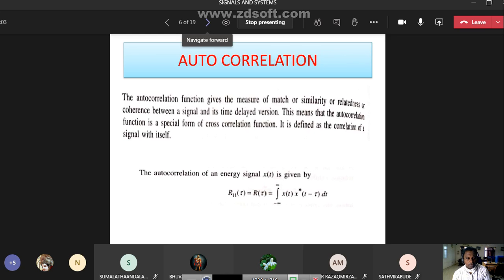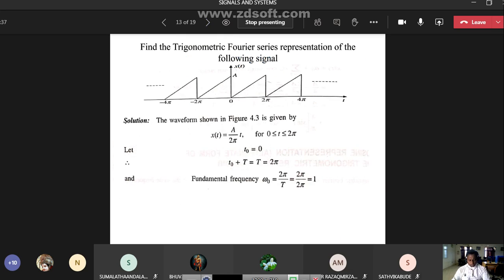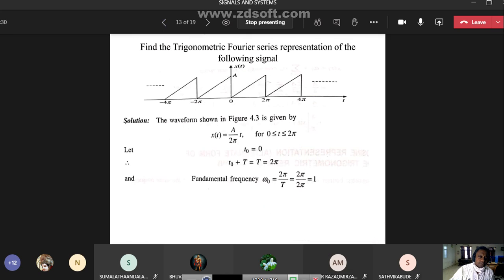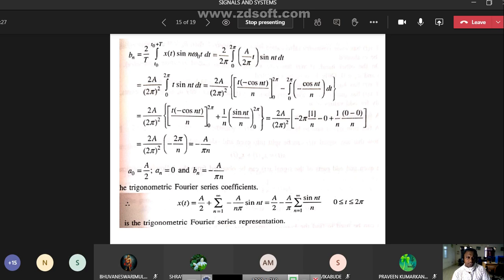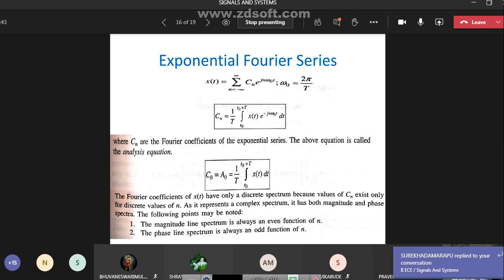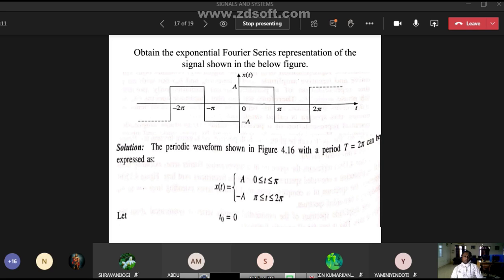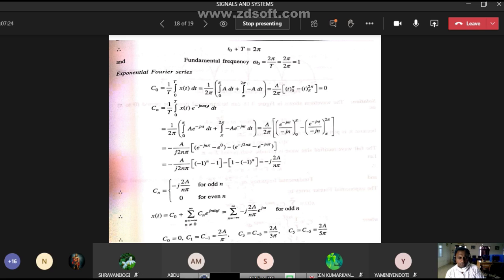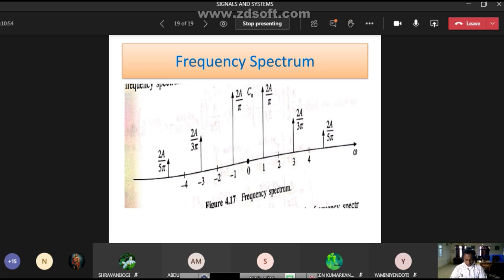DBS -FOURIER SERIES REPRESENTATION,TRIGONOMETRIC FOURIER SERIES AND EXPONENTIAL FOURIER SERIES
SUBJECT: SIGNALS AND SYSTEMS.
BRANCH: ECE
YEAR: II YEAR ISEMESTER
UNIT-1: INTRODUCTION TO SIGNALS AND SYSTEMS.
TOPIC NAME: FOURIER SERIES REPRESENTATION,TRIGONOMETRIC FOURIER SERIES AND EXPONENTIAL FOURIER SERIES